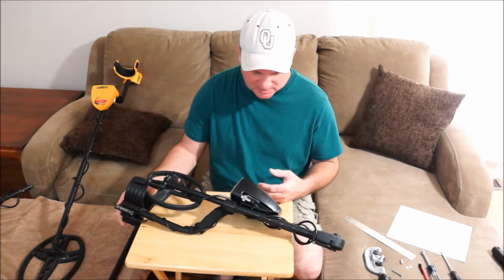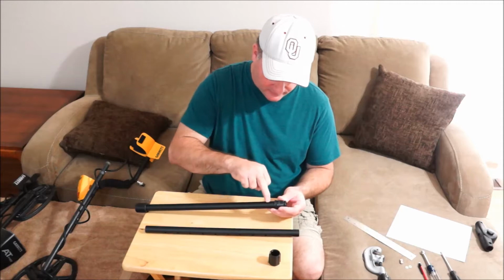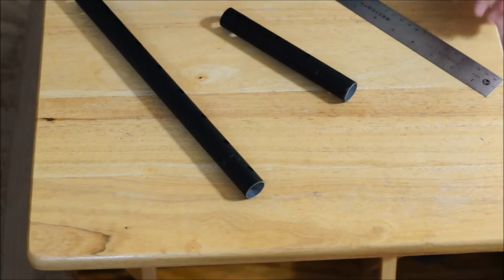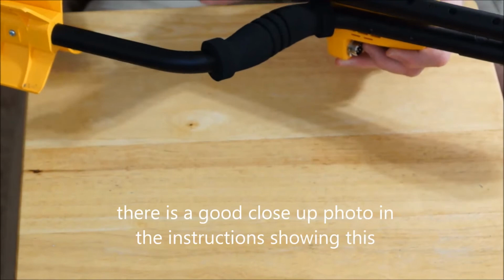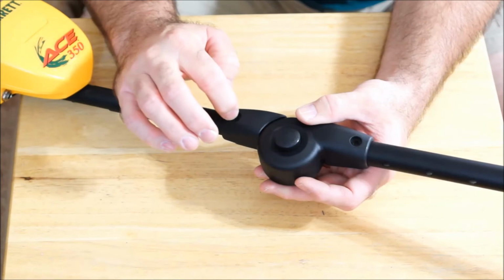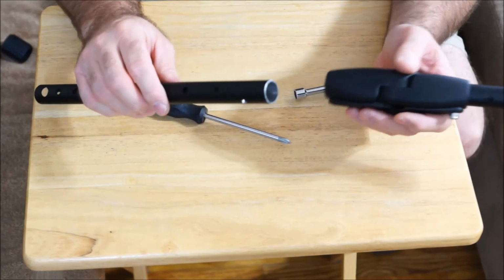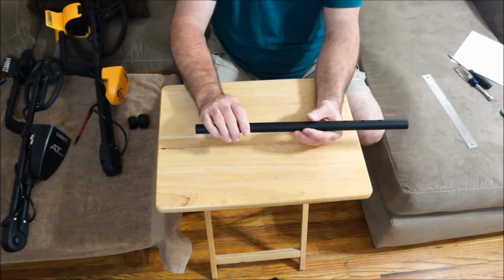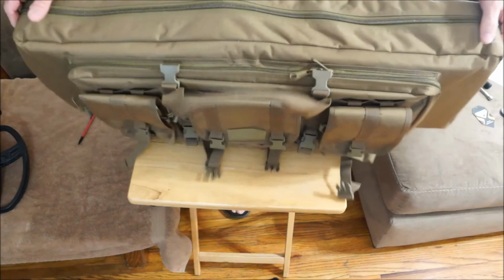Fold-and-Go installation video aka Dan's Folding Metal Detector Modification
How to install the Fold-and-Go Metal Detector Modification Kit on a Garrett AT Pro, AT Gold, AT Max or Ace series metal detector.